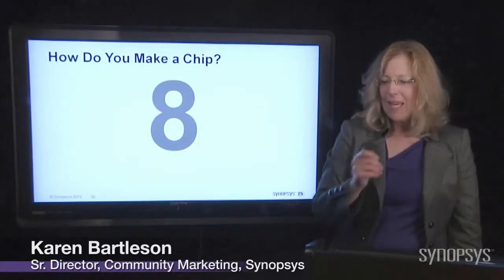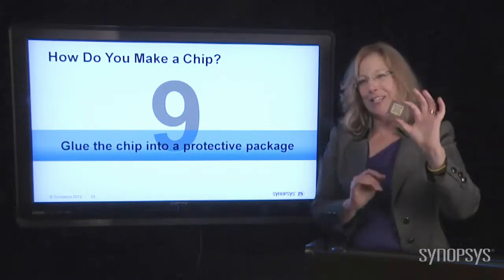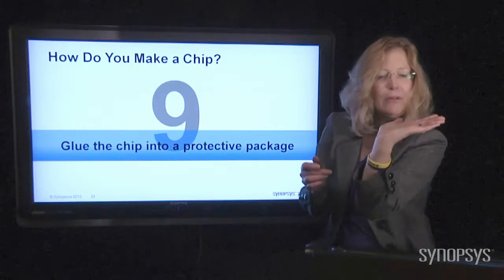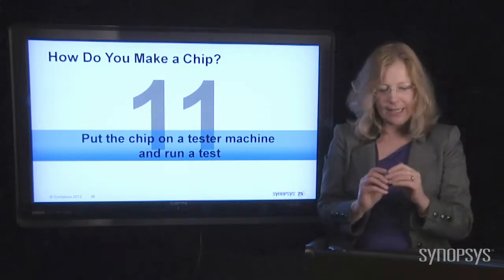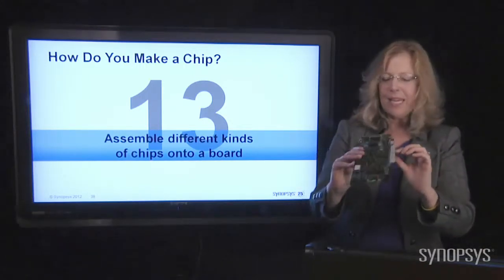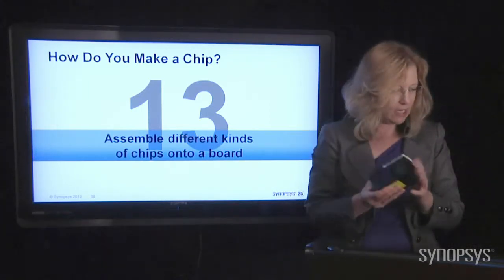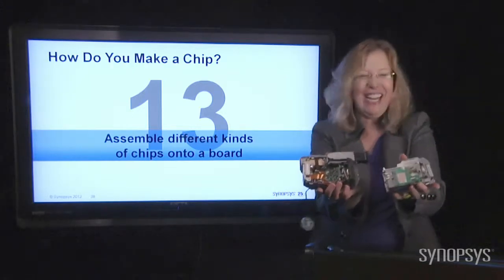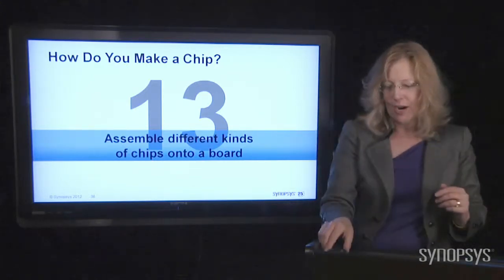World of Chips, Episode 8: How a Chip is Made -- Steps 8 - 14 | Synopsys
• Install the board into a phone, computer...